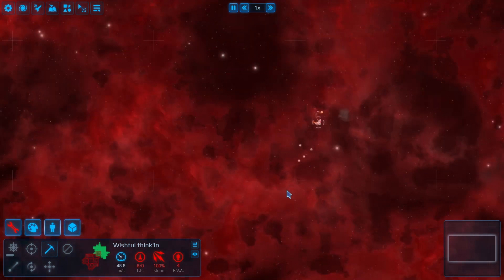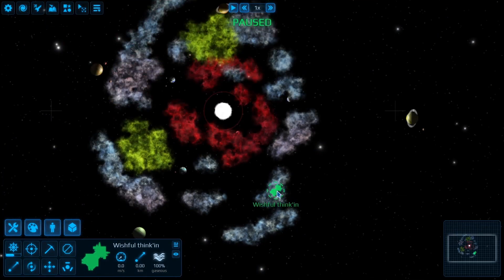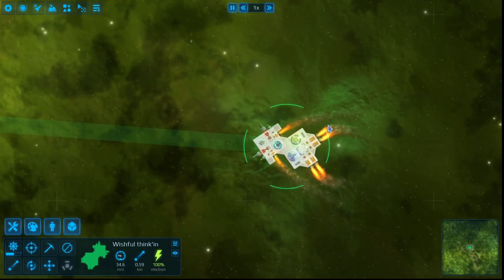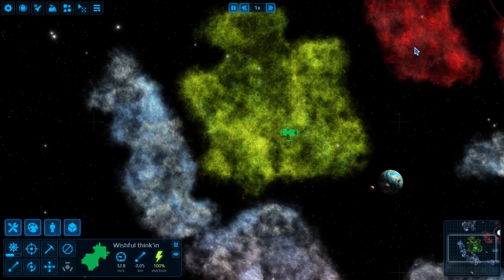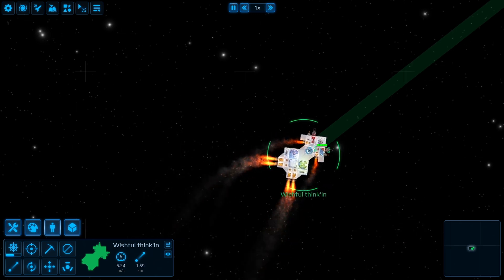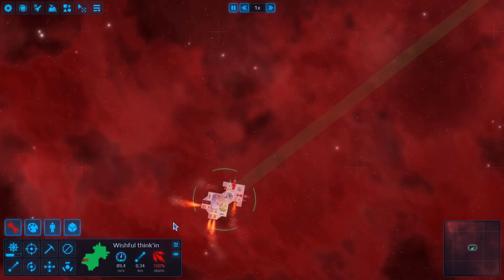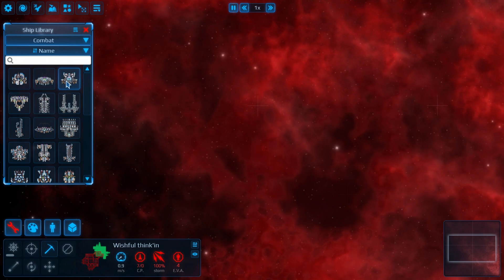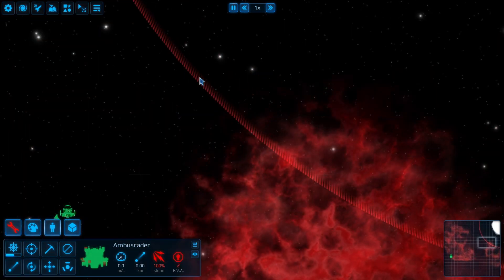Mysterious Discoveries: Ion Storms and Electron Clouds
The Cosmoteer 0.27.0 update has added a plethora of new features including Ion storms, Electron clouds, and gaseous clouds. These new mechanics are available in the base game no need for mods or a beta.

0:00 - Introduction
0:10 - Gaseous Clouds
1:25 - Electron Clouds
2:48 - ION STORM